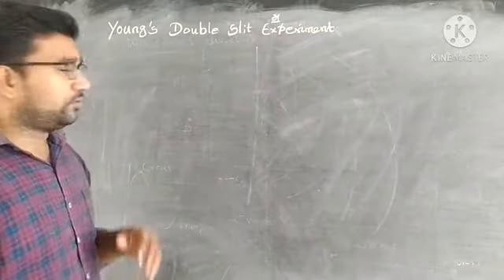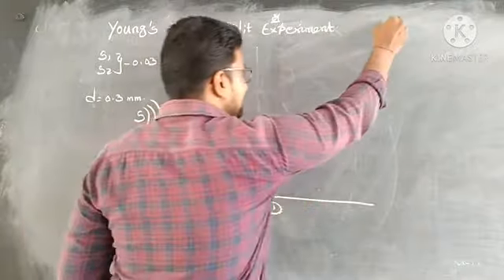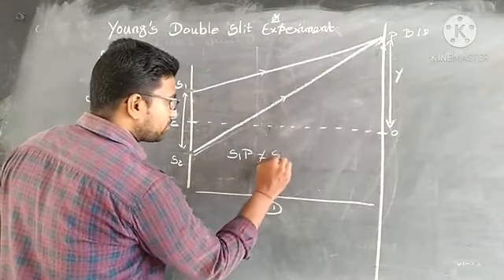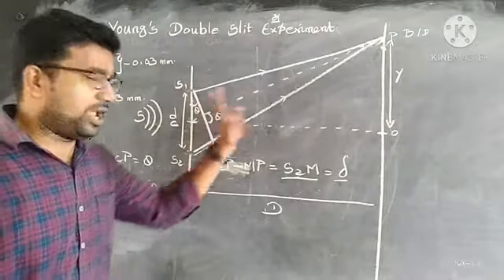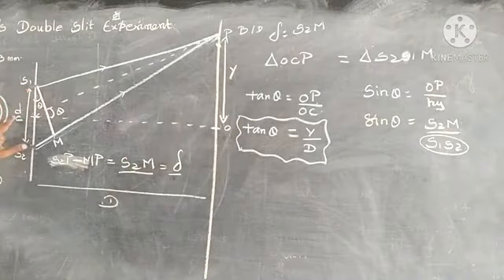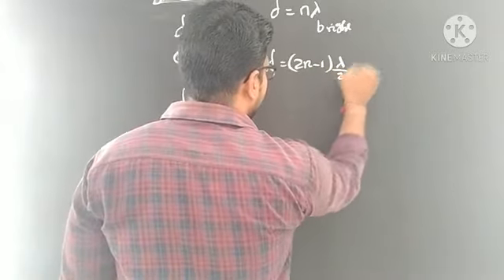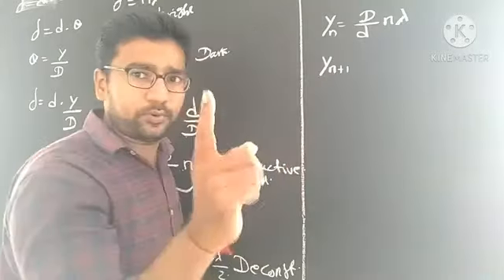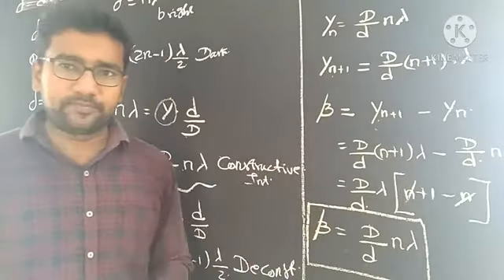Young's double slit experiment